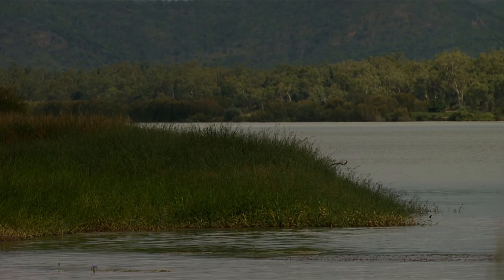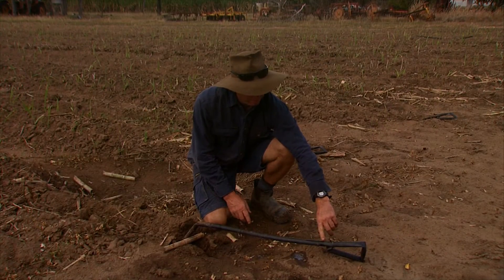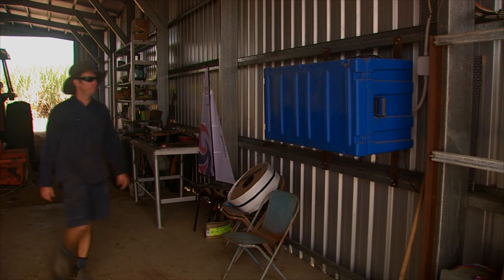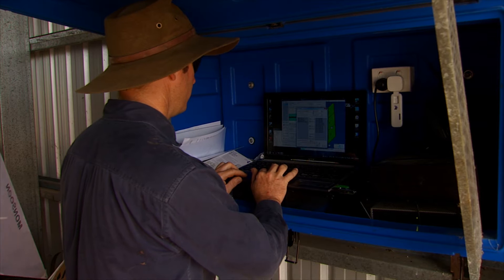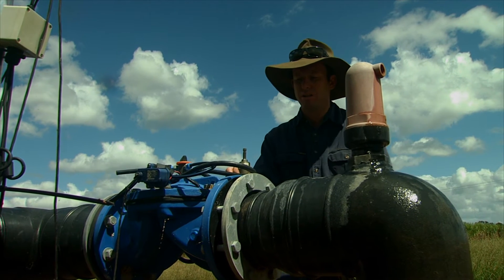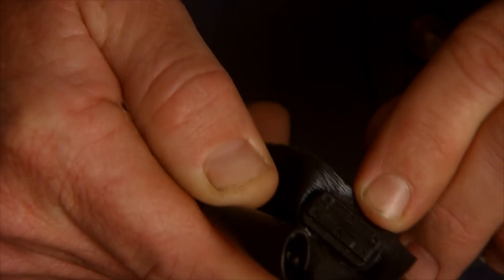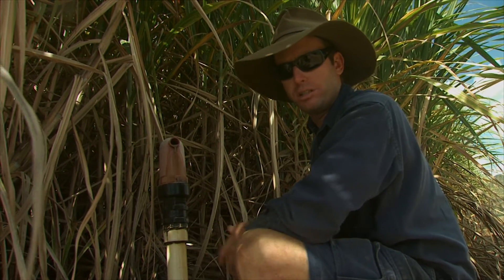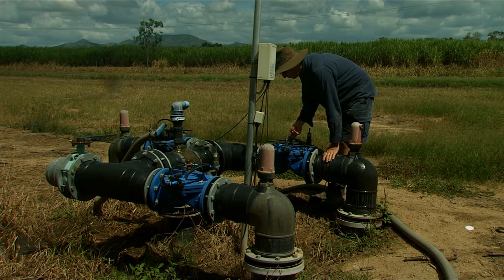S6 E6: Virtual Bus Tour: Evaluating drip irrigation in the Burdekin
Aaron Linton is comparing the performance of a new drip irrigation system, installed with assistance from the Australian Government Reef Programme, against traditional furrow irrigation on his Home Hill farm.